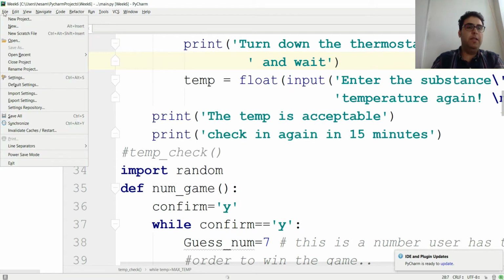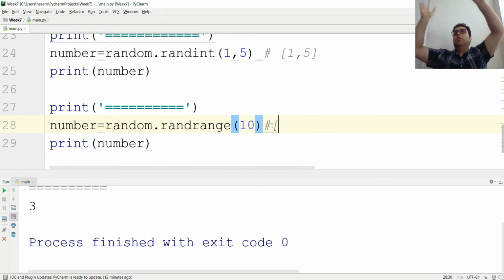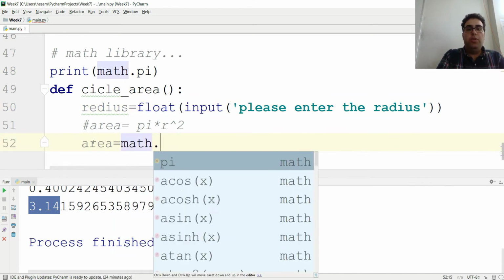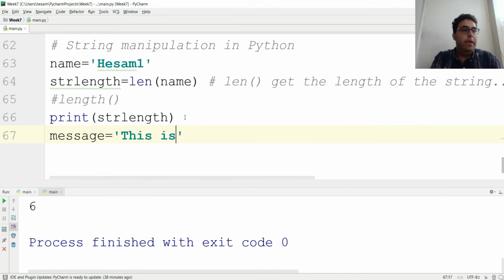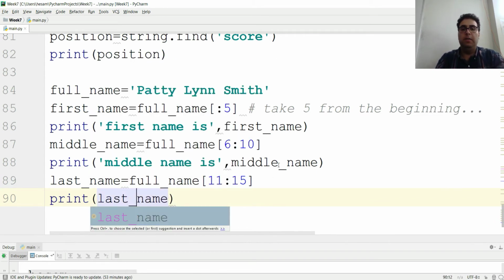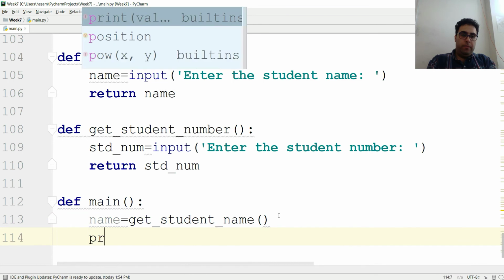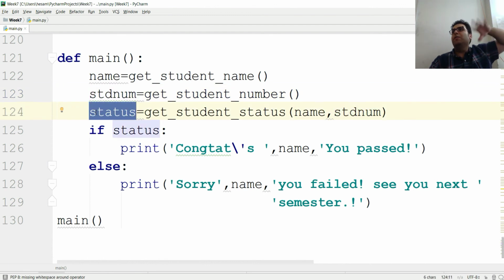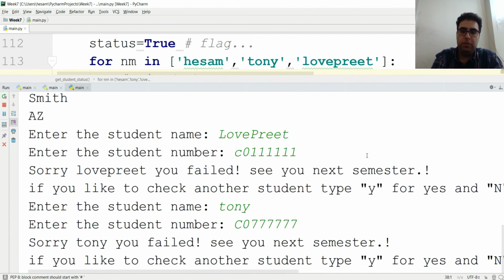Python- Function, Random and Math Library, String manipulations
Introduction to Functions:  Generating Random Numbers
Writing Your Own Functions